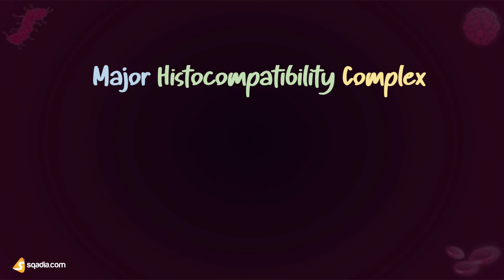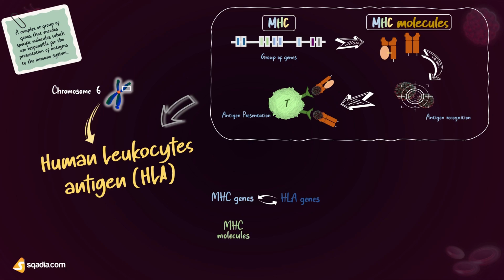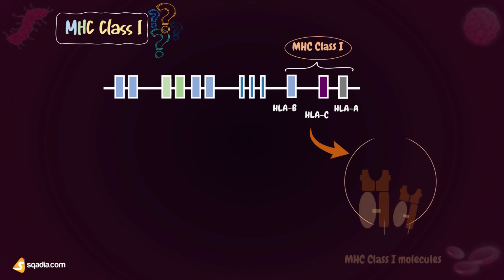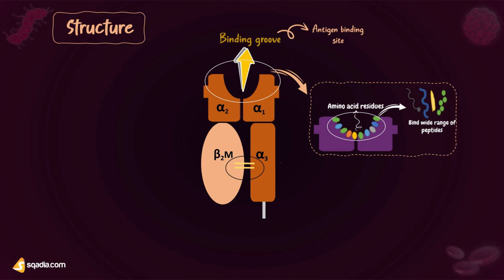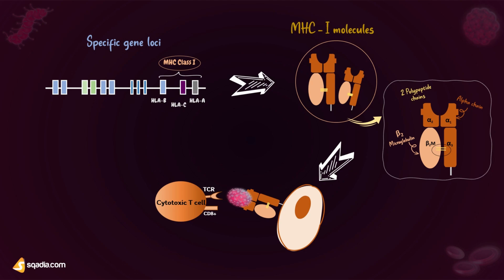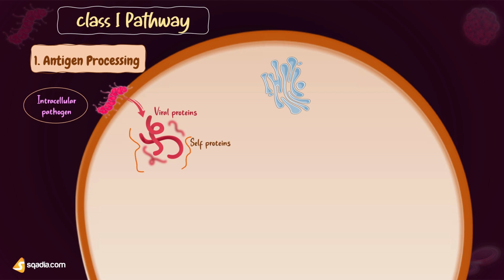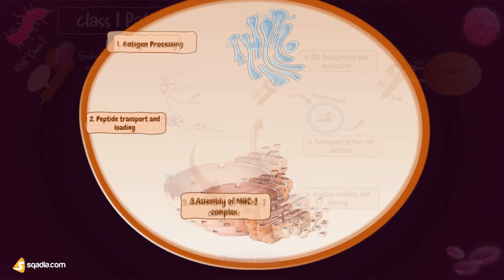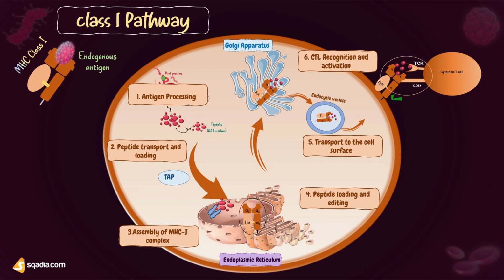What is Major Histocompatibility Complex (MHC) Class I?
Hey Medical Enthusiasts,

We are back with another amazing video to unlock the mysteries of our Immune system.

Deep within the intricate world of our immune system lies a captivating guardian known as Major Histocompatibility Complex. Picture it as a microscopic sentinel, tirelessly patrolling our cells, ensuring our protection against lurking invaders. This video is going to focus on a particular type of MHC, that is MHC class I.

So, Prepare to be amazed as we journey into the microscopic realm of MHC Class I.

▬ Major Histocompatibility Complex ▬▬▬▬▬▬▬▬▬▬
The Major Histocompatibility Complex (MHC) is a genetic region found in vertebrates, including humans, that plays a crucial role in the immune system.

It is given different names in different species, and so in humans, it is named the Human Leukocyte Antigen (HLA).

This MHC region encodes specific molecules, named MHC or HLA molecules. These molecules are responsible for the presentation of antigens to the immune system and the recognition of self and non-self-molecules.

▬ Major histocompatibility complex (MHC) Class 1 ▬▬▬▬▬▬▬▬▬▬
Imagine a world where our immune cells become fearless warriors, equipped with personalized identification cards known as MHC Class I molecules.

And these molecules are encoded by MHC genes, that are found on chromosome number 6.

Here in this video, we have particularly discussed MHC Class 1.

👉 So, What is MHC Class 1?
MHC Class I molecules are like personalized identification cards, uniquely tailored for all nucleated cells.

👉 What is its primary function?
Its primary function is to display fragments of intracellular proteins over the surface of cells, providing a glimpse into the molecular activities taking place deep inside our bodies.

👉 Structure of MHC Class 1 molecules
The structure of MHC Class I molecules consists of a transmembrane heavy chain, called Alpha chain. And a smaller non-covalently associated molecule called beta-2-microglobulin.

The heavy chain is encoded by genes within the MHC Class I locus, such as HLA-A, HLA-B, and HLA-C in humans. And it consists of 3 domains, namely α1, α2, and α3 domains.

The above α1, and α2 domains, make a site for antigen binding called “Binding groove”.
At the other end, α3 along with β2M makes a base, where they get attached at the surface of nucleated cells.

You will get to know the details of all structural features of MHC-1 here!

👉 Class 1 Pathway
The MHC Class I pathway, also known as the endogenous pathway, is a process that allows cells to present peptides derived from intracellular pathogens to cytotoxic T lymphocytes (CTLs) or killer T cells.

This pathway is essential for immune surveillance and defense against infected or abnormal cells.

Get ready to have your mind blown by the astonishing wonders of the MHC-1 molecules, as we unravel this intricate pathway in detail in this video!

Here we have list of steps involved in this pathway:
🟠 Antigen Processing
🟠 Peptide Transport and Loading
🟠 Assembly of MHC Class I Complex
🟠 Peptide Loading and Editing
🟠 Transport to Cell Surface
🟠 CTL Recognition and Activation

To be more amazed by this systematic pathway, watch this video till the end.